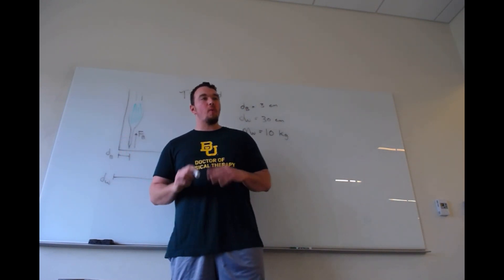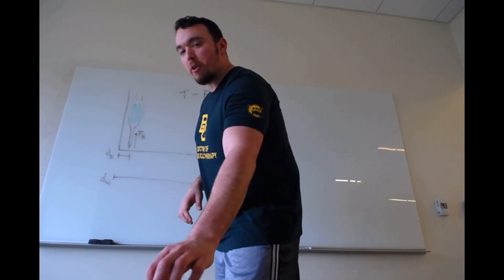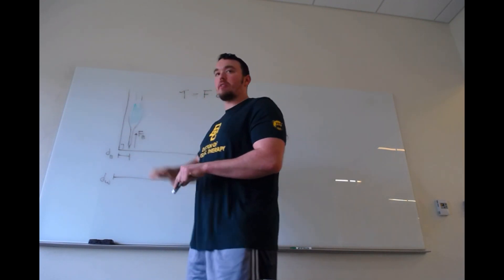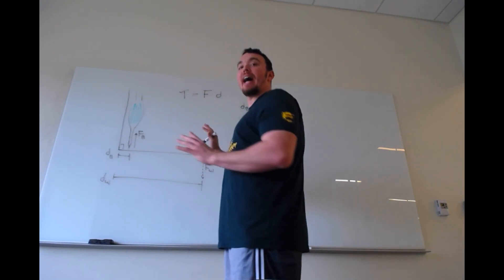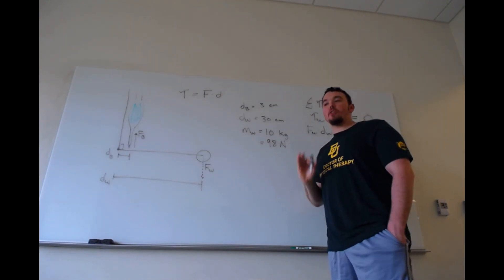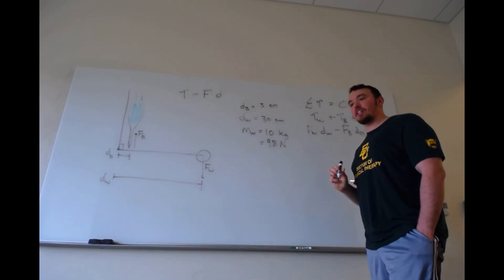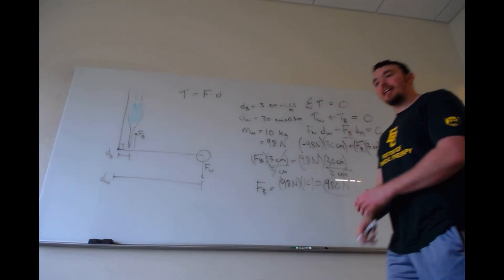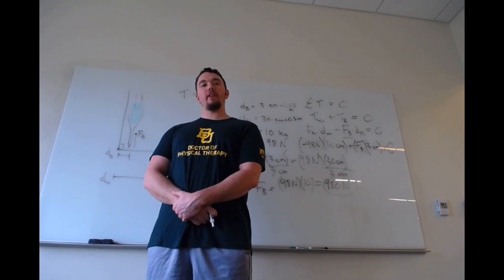Biomechanics | Elbow/Biceps Torque Problem #1